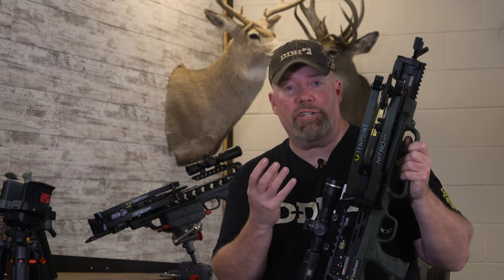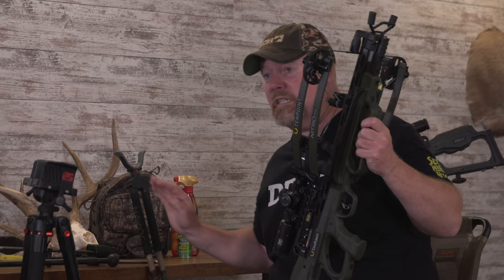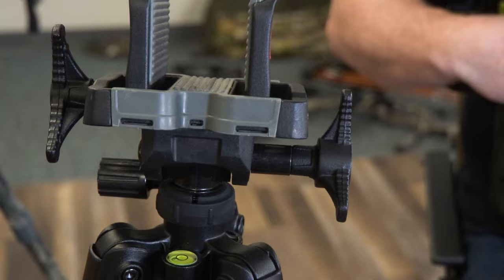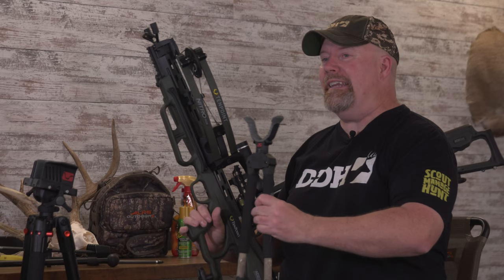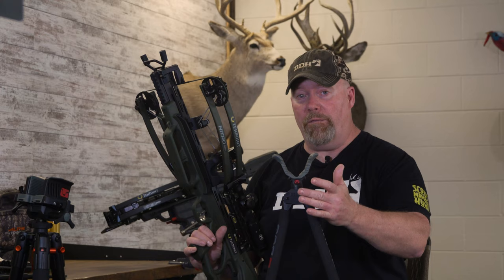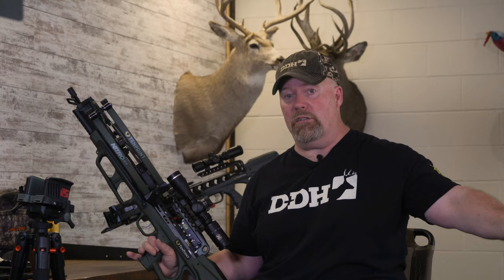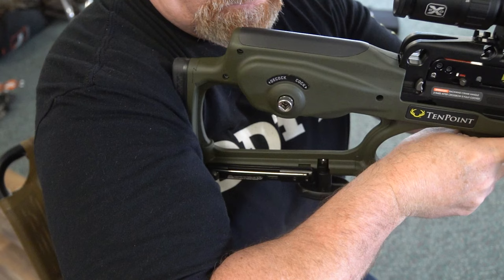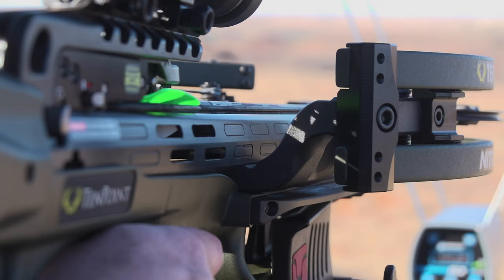Best Rests for Crossbow Hunting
Dan Schmidt explains some of the different rests he uses when crossbow hunting for deer, and provides insights on which ones are best for certain situations. D&DH's Crossbow Corner 2 of 5.